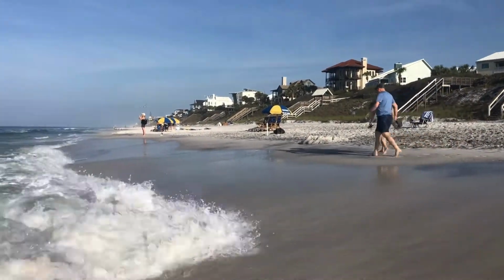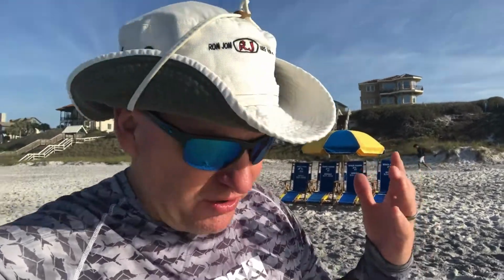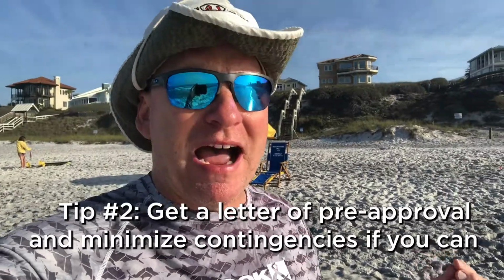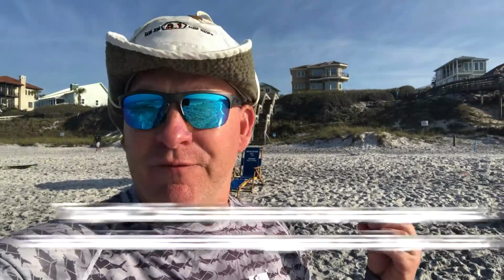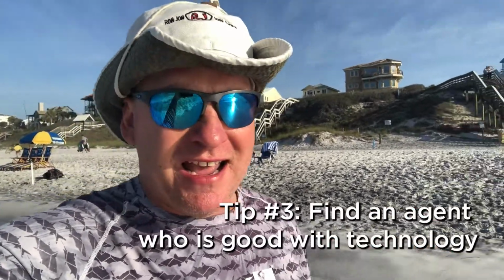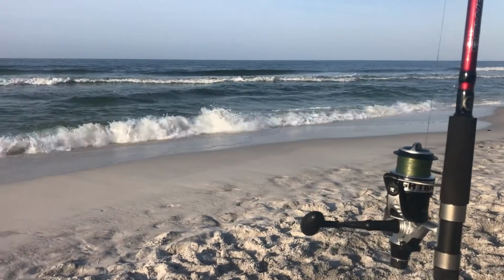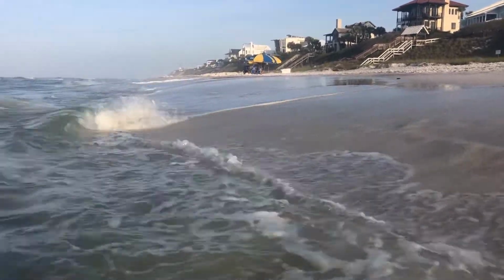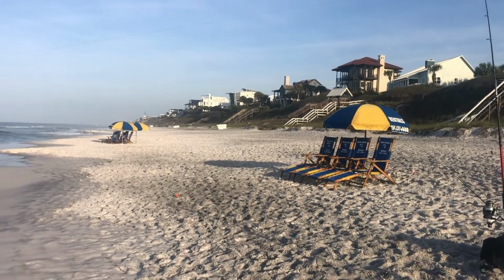Selling Property from the Beach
In today's episode, Neil explains how he was successfully able to sell a property even though he was on vacation several states away.